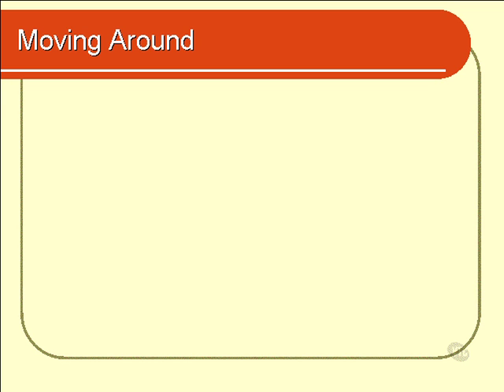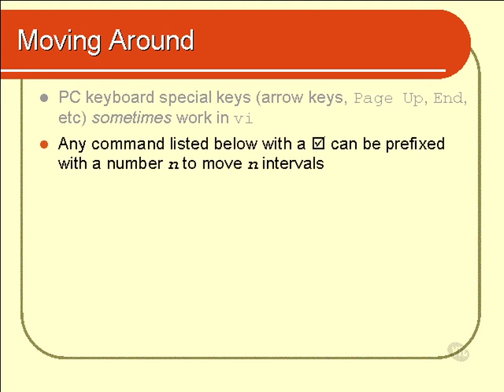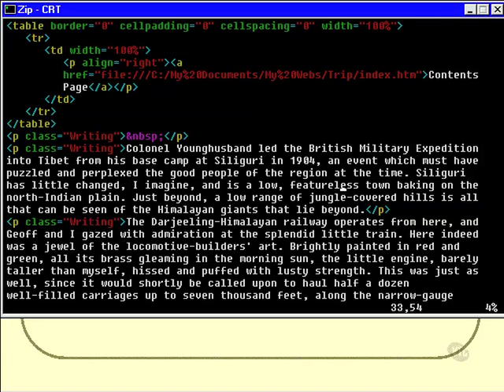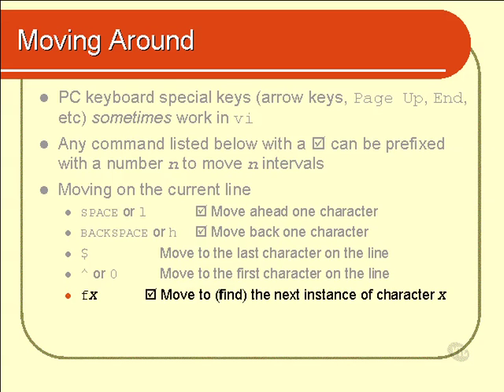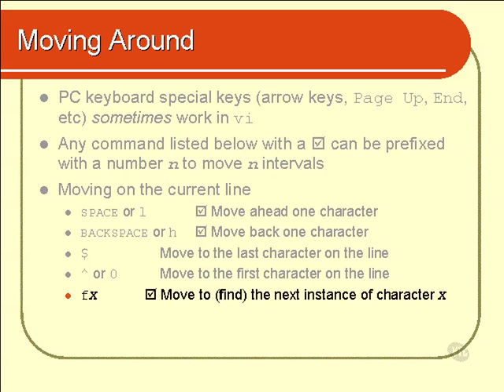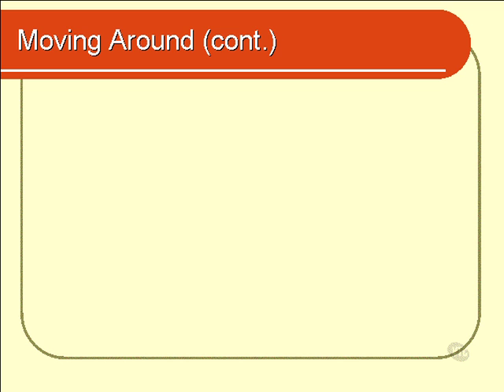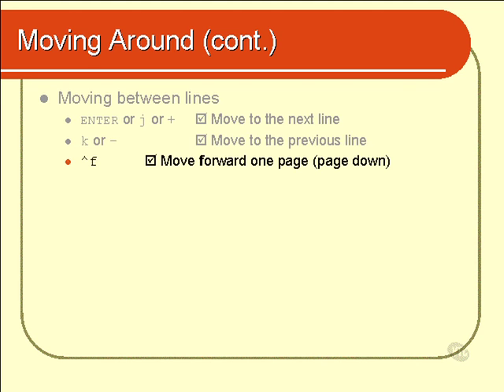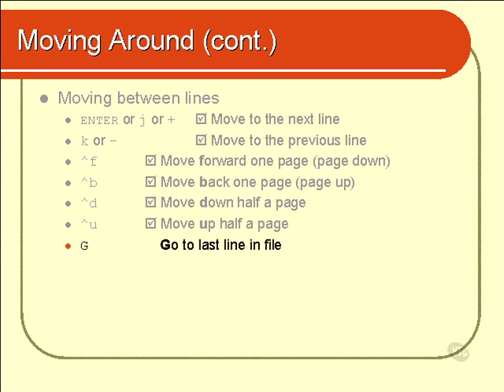VTC Player Unix Shell Fundamentals, Moving Around Pt 1